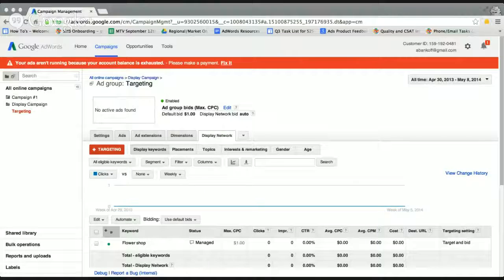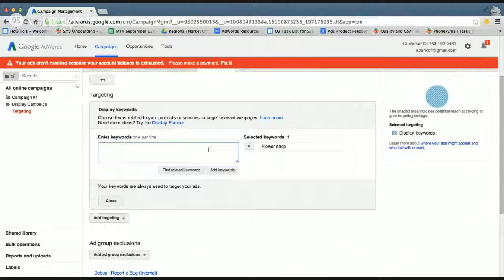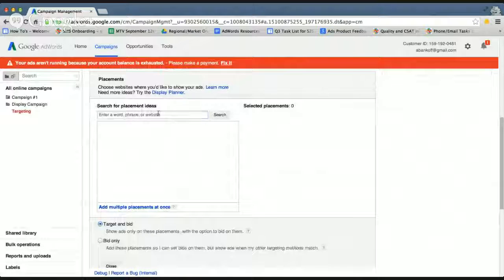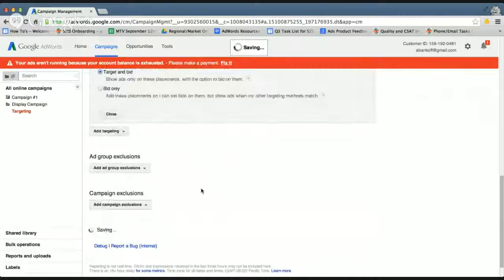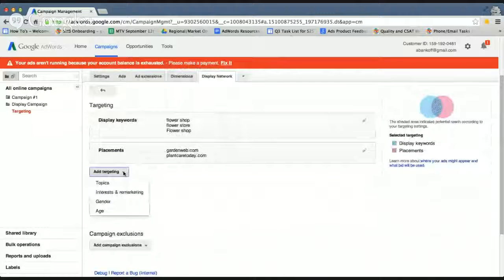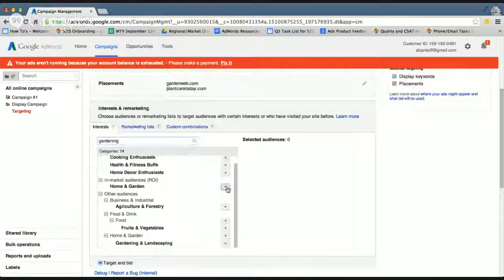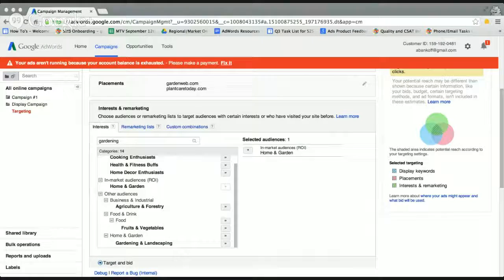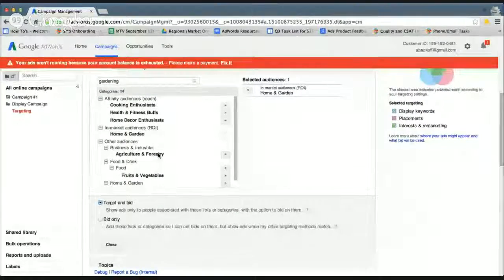Campaign Starter Kit Series Part 2 Building a Display Campaign u7doH45JreA